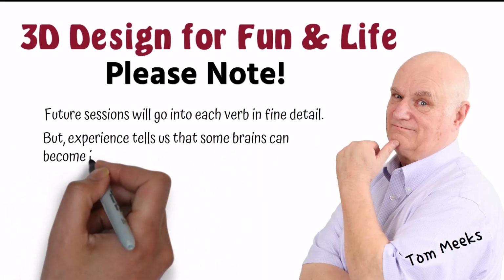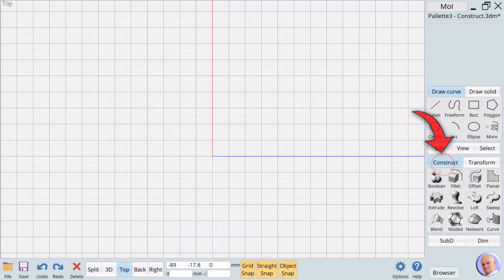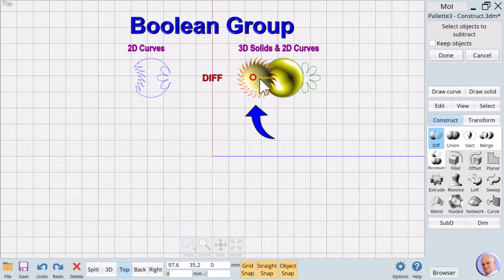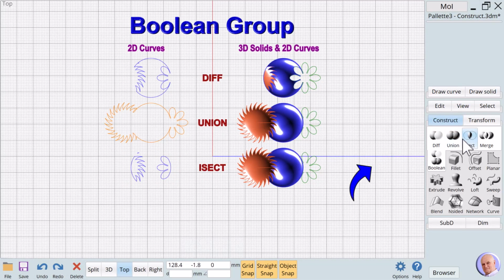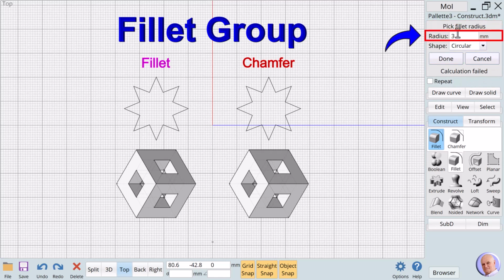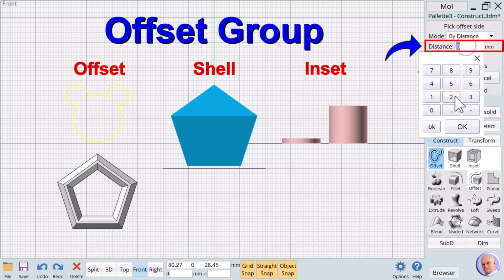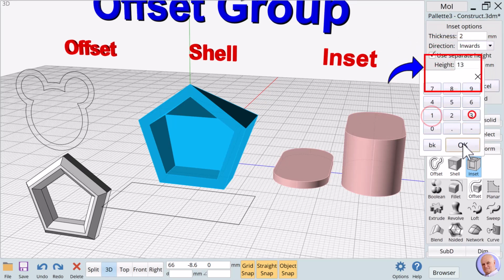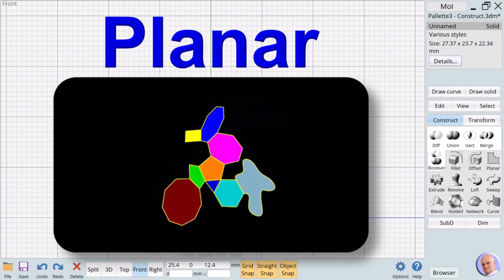MOI3D: 110A Boolean Fillet Offset Planar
Playlist: 3D Design for Fun & Life
A 3D design course based on Moment of Inspiration (MOI3D) using the Noun and Verb approach to learning 3D design.

This session introduces several verbs on Palette 3.